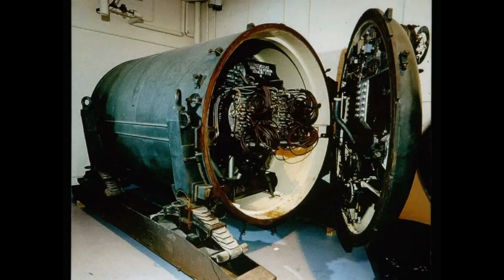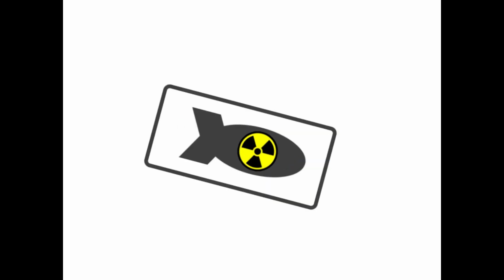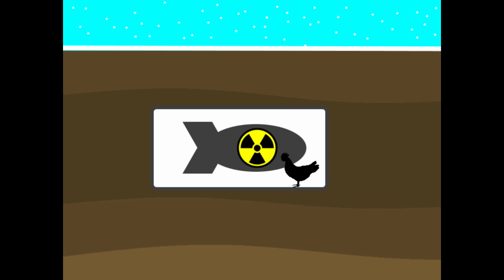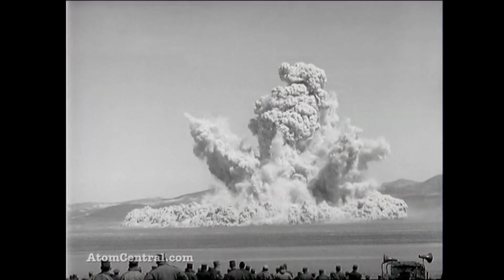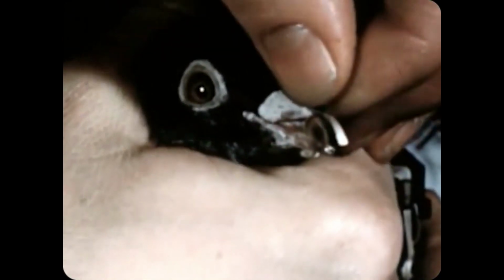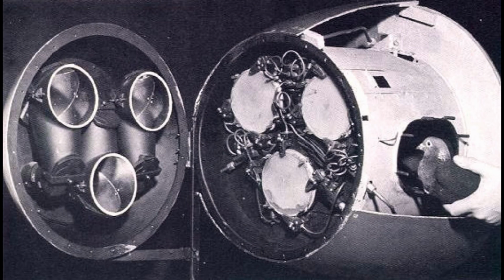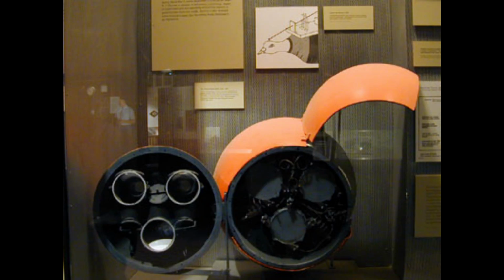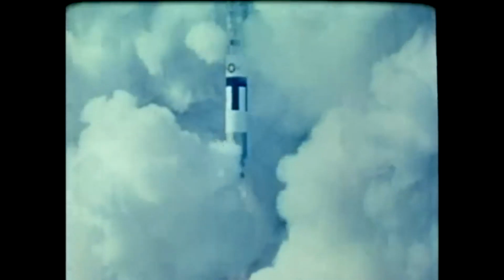Crazy Cold War Concepts #5 Project blue peacock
Cry 'Havoc!', and let slip the birds of war! or something like that. Once again the cold war was an experience.

 Want to help the channel? You can via-

3D print model shop